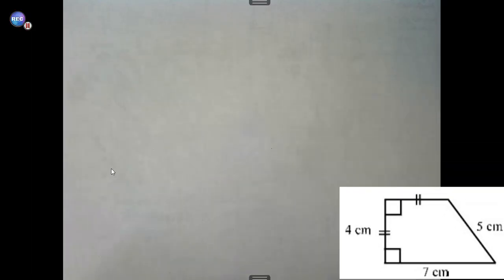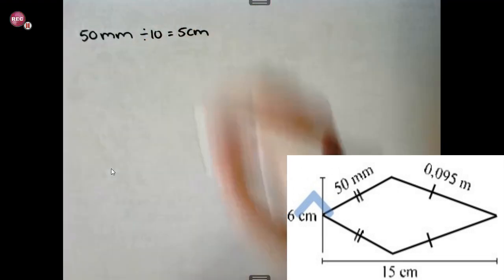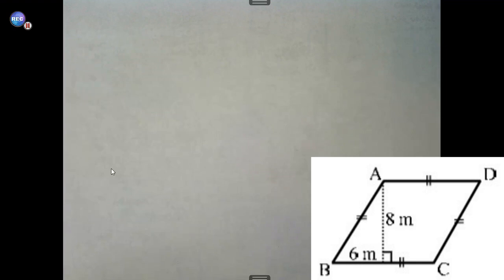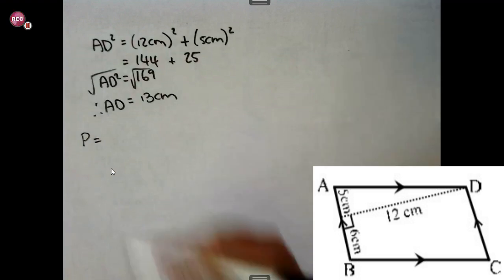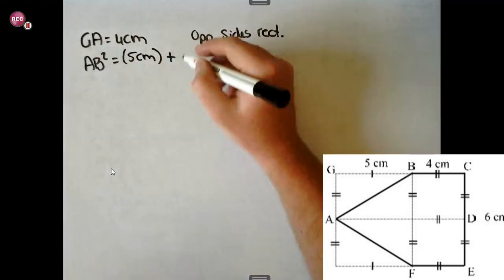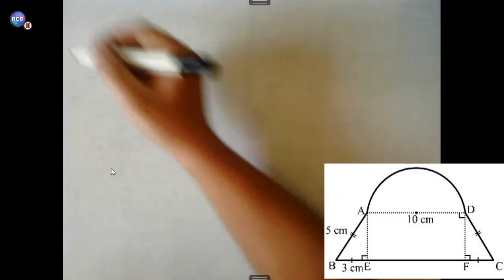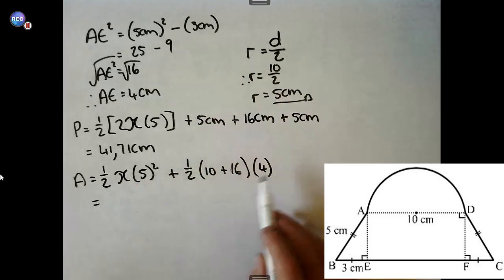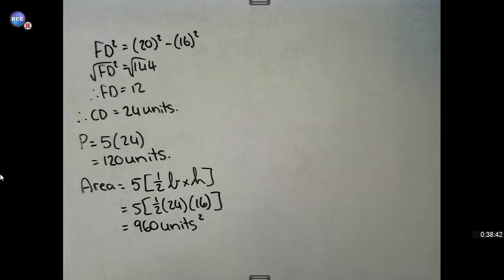AREA AND PERIMETER OF 2D SHAPES (REVISION)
TODAY WE WILL HAVE A LOOK AT HOW TO CALCULATE THE AREA AND PERIMETER OF KITES; ROMBUSES; PARALELLOGRAMS AND TRAPEZIUMS AS WELL AS DO A BIT OF REVISION ON OTHER IRREGULAR SHAPES.